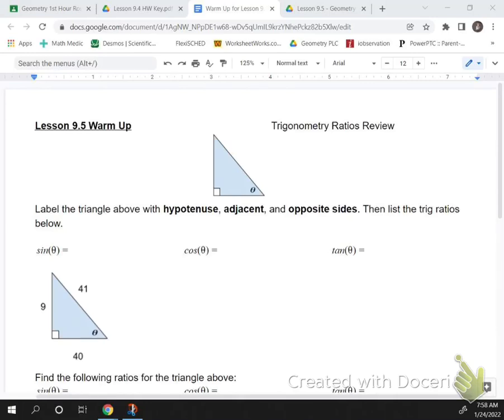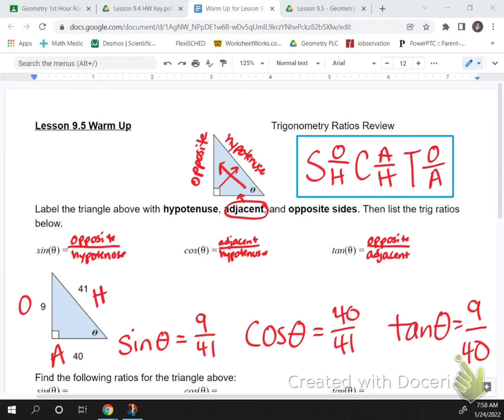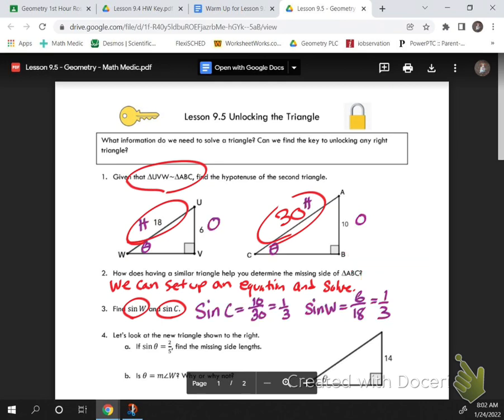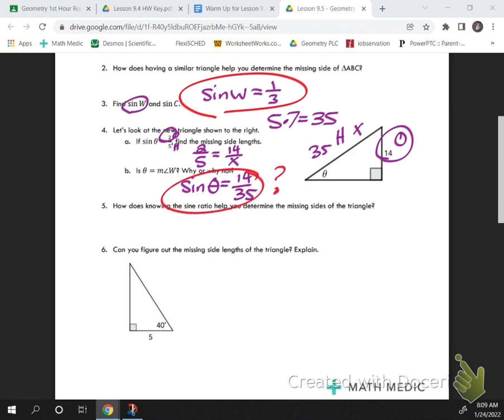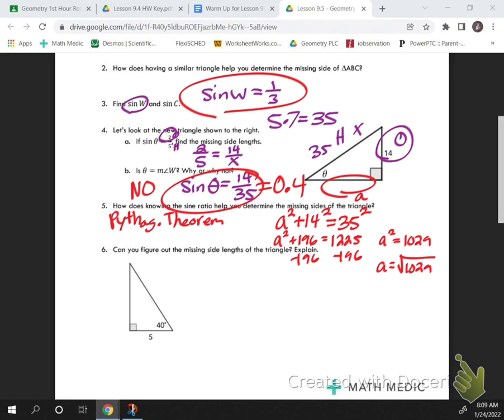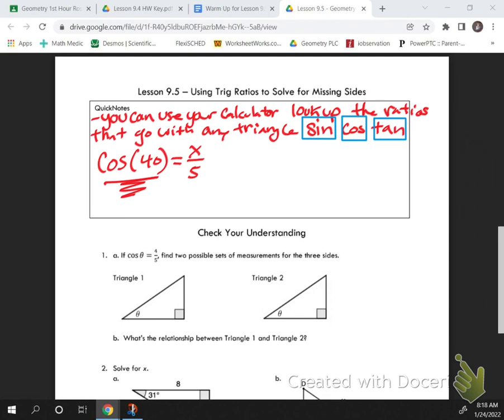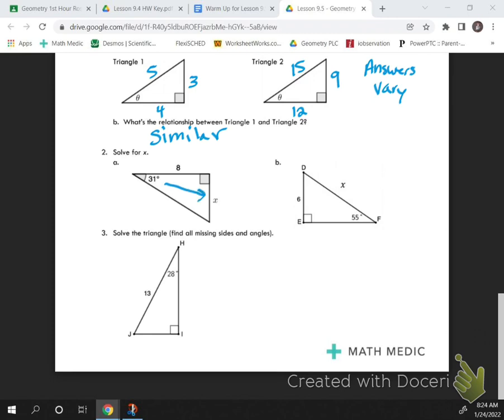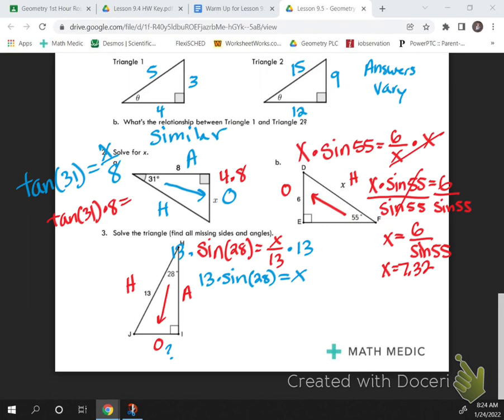Geometry Lesson 9.5